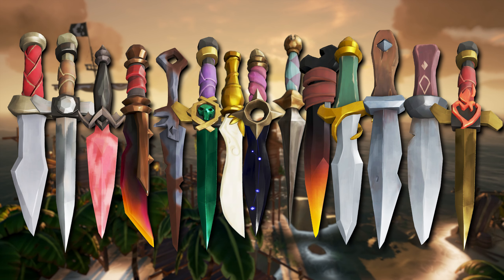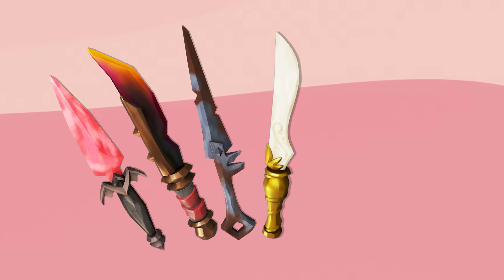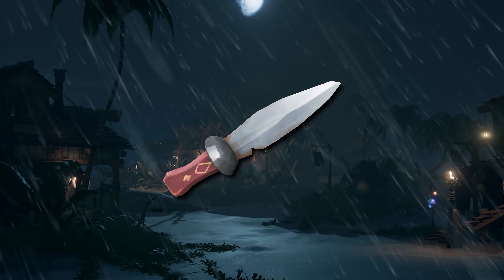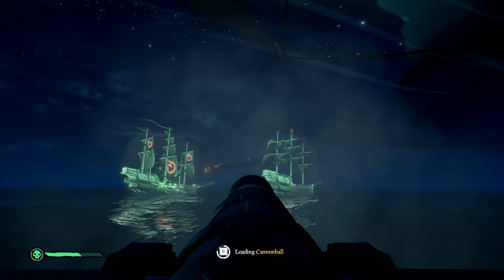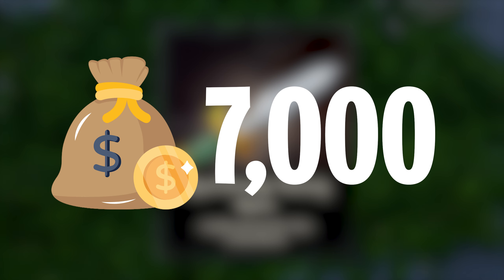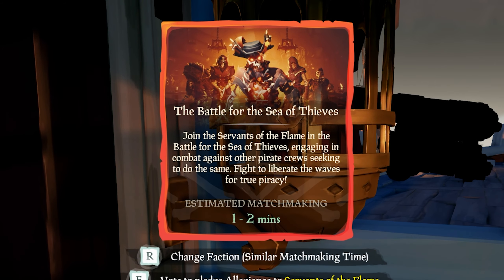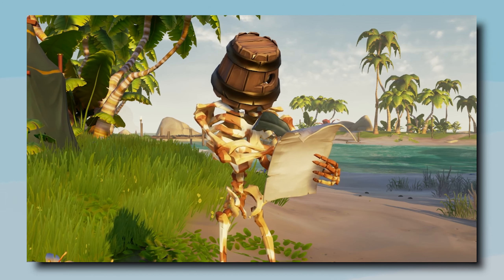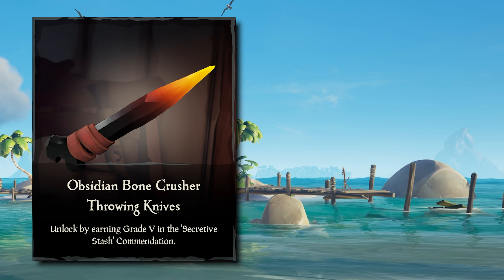How To UNLOCK ALL Throwing Knives In Sea Of Thieves!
If you like using the throwing knives in sea of thieves you're probably going to want to have some nice looking knives to use. In this video I break down how you can unlock all of the throwing knife skins in just 3 minutes!